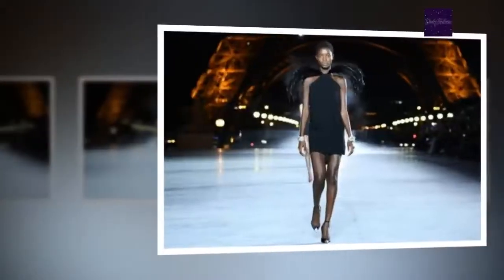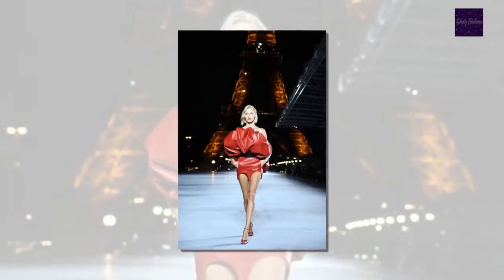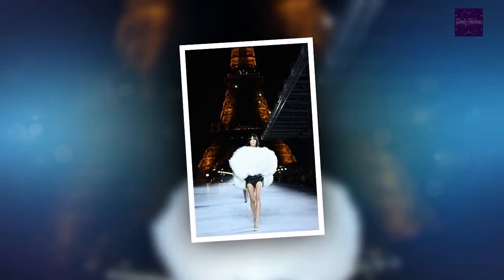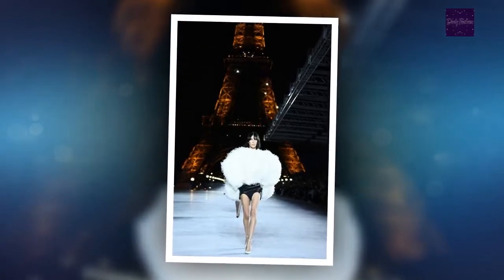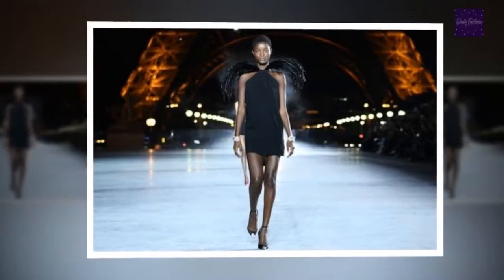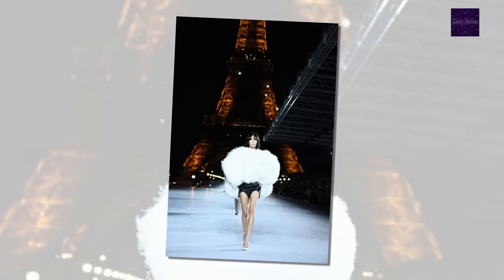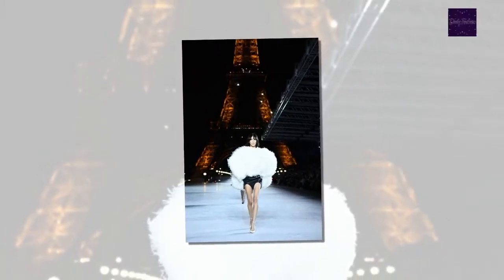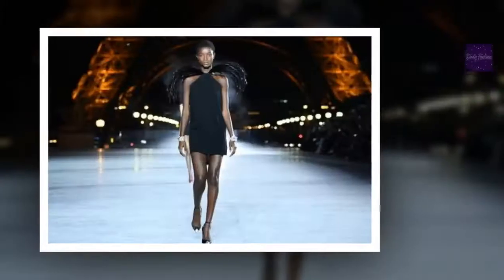Saint Laurent Staged Its Spring 2018 Show Underneath The Eiffel Tower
Does it get any more Paris Fashion Week than this?